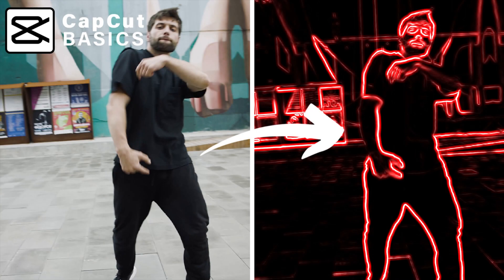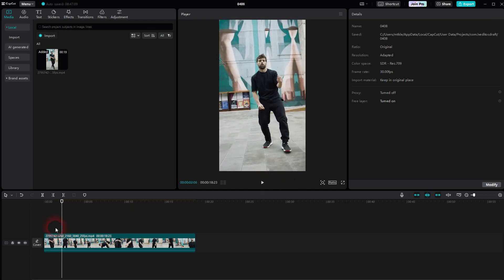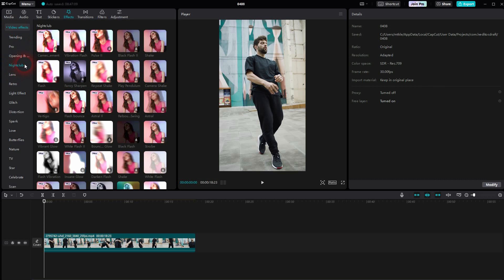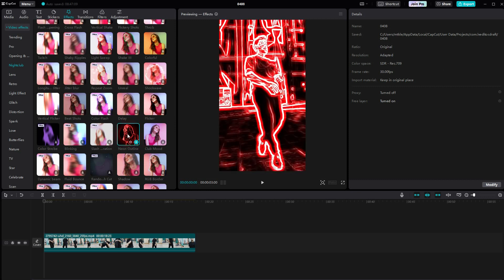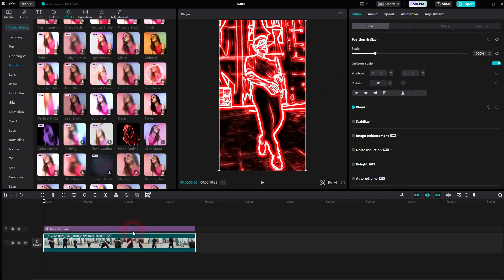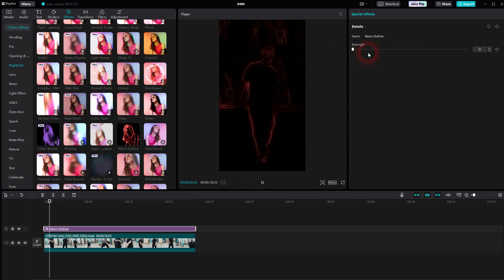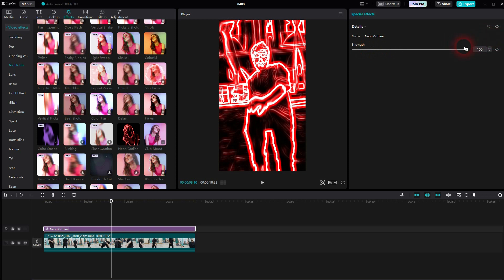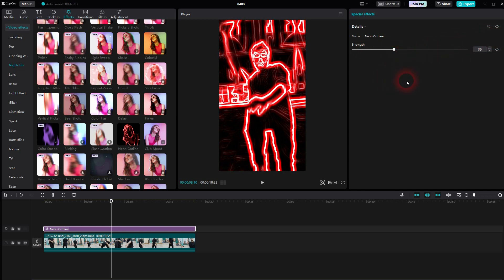How to Create a Neon Outline Effect in CapCut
In this tutorial I'll show you how to create a simple neon outlines effect in CapCut.